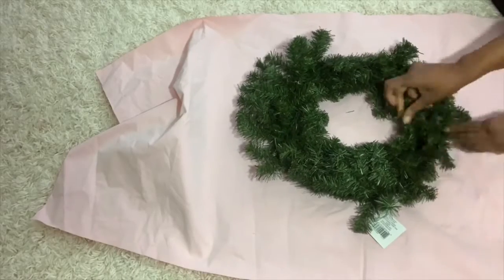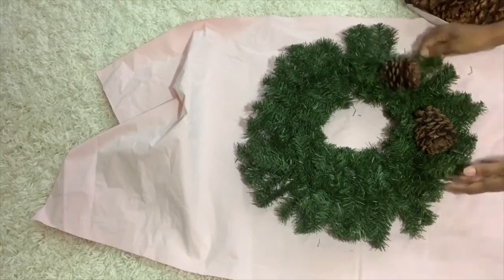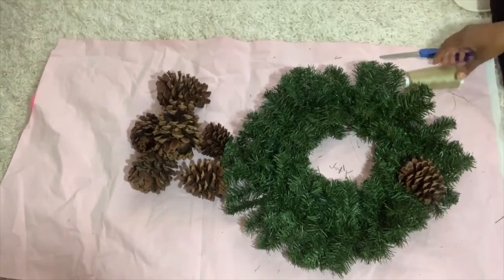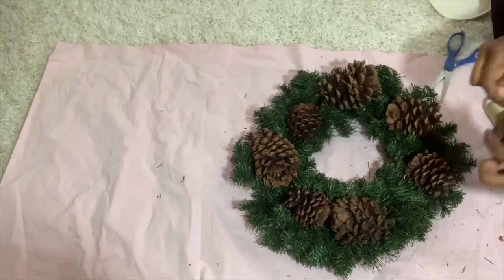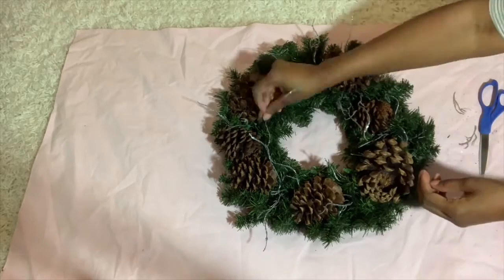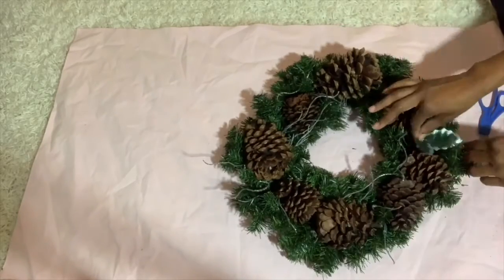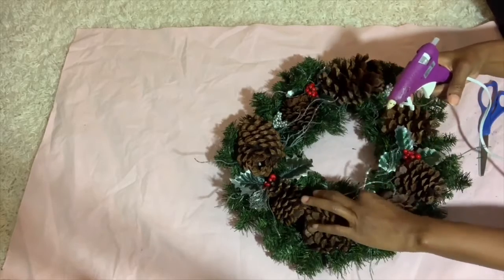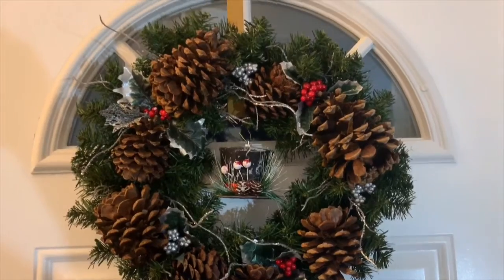Easy Quick and Cheap Christmas Holiday Wreath DIY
Easy to make cute and simple Holiday Christmas wreath DIY made from a few things from the Dollar Tree and Micheal's. Make a custom wreath for your home this season under $10

Top Machine Picks: